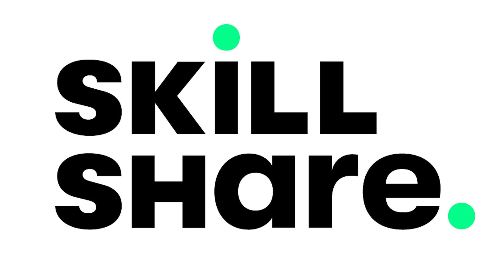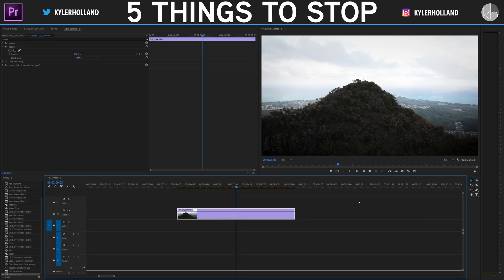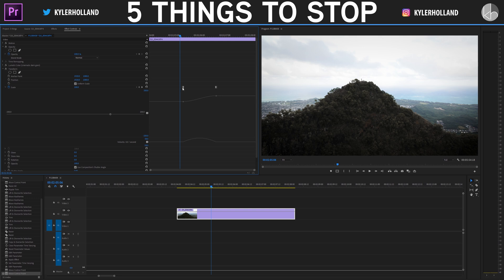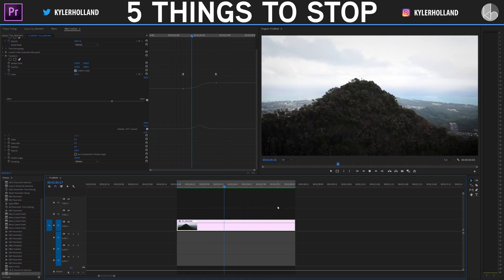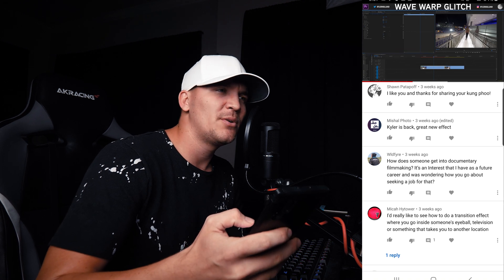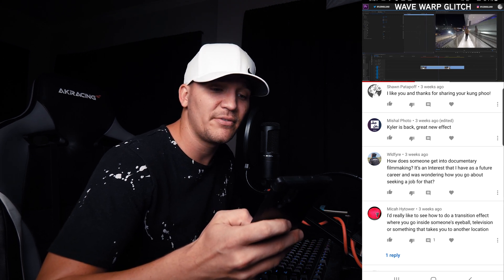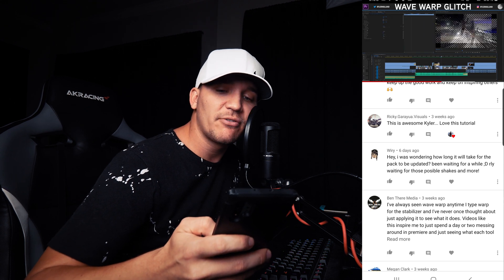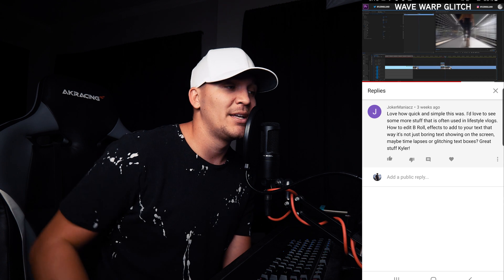5 Things You NEED TO STOP | Premiere Pro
The first 500 people who click this link will get 2 free months of Skillshare Premium

LAST TUTORIAL WINNER: Carsten

|   -CONNECT-   |